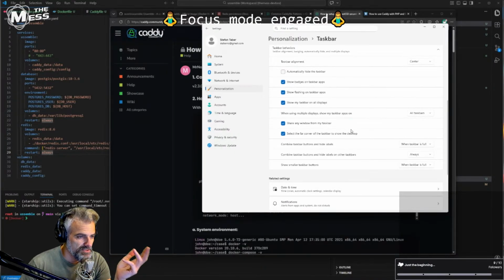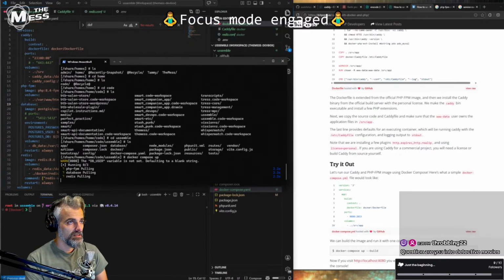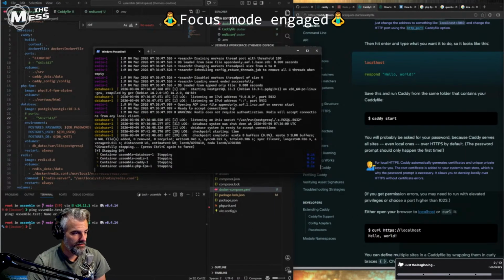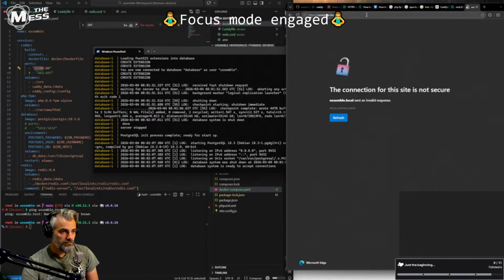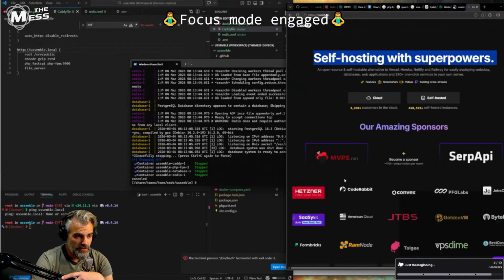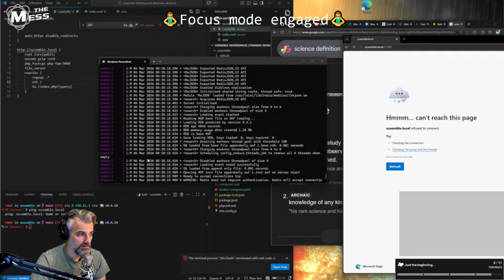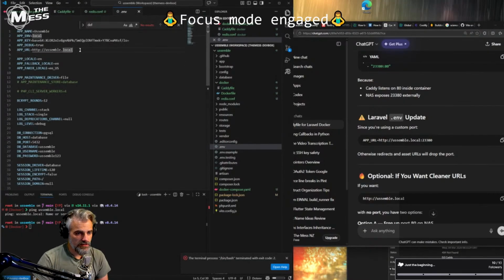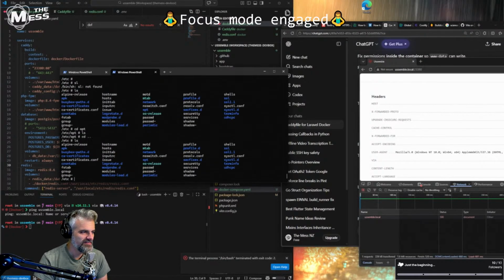🚀Preparing for launch! 🚀 Ussemble.com - server configuration and test launch. Also chats?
Ussemble is a community-based, privacy focussed, resilient communication platform, that borrows on the best of the old days, and